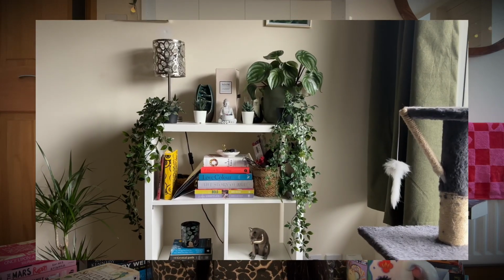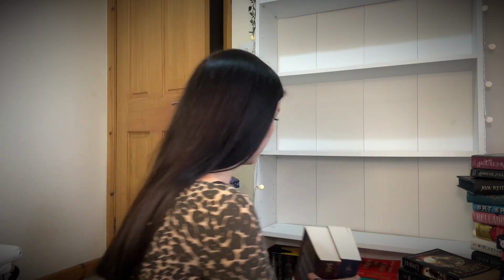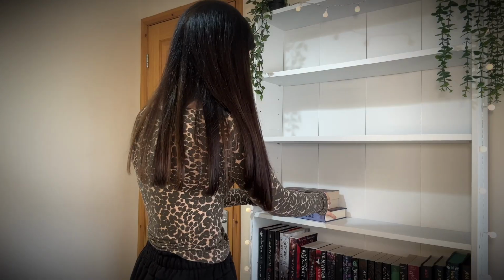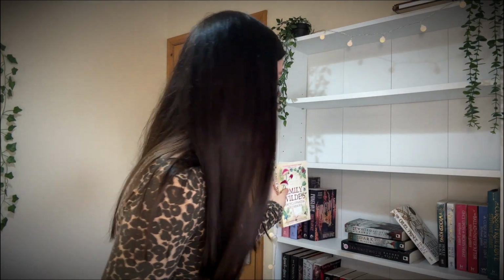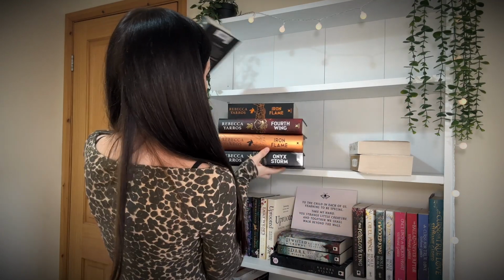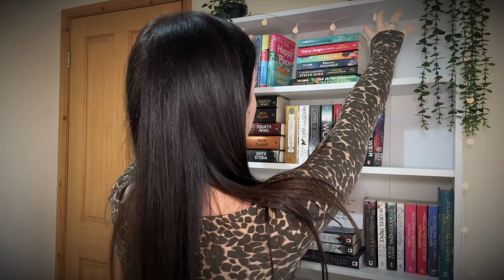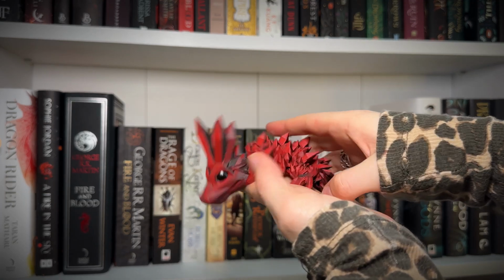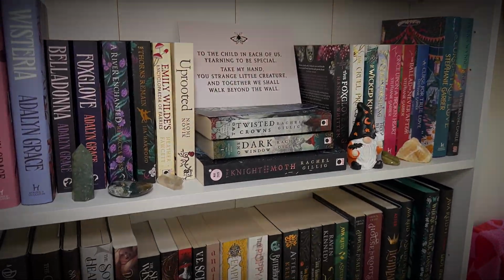Re-organise and decorate my bookcase with me!✨📚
It’s time re-organise my bookcase!🌟📚

My bookcase has needed a re-organise for a while now so i hope you enjoy this little cosy bookshelf re-organise video and listening to me yap about my books🤭 In this video i also decorate my bookcase with Funko Pops i have collected so far and my crystals.

Love Charl🩷

Video Chapters📖
00:00 Introduction
02:39 Organising my first two shelves, SJM and High Fantasy/Dragon Fantasy books
04:51 Organising my romantasy/gothic fantasy shelves
07:52 Organising my favourite series shelf - One Dark Window, Belladonna, Once Upon a Broken heart
13:33 Organising my Sci-Fi and remaining fantasy book shelf
16:35 Organising my romance, thriller and general fiction shelf
20:49 Decorating my shelves

BookTok - @charl.niamhreadss
Goodreadss @charl.niamhreadss